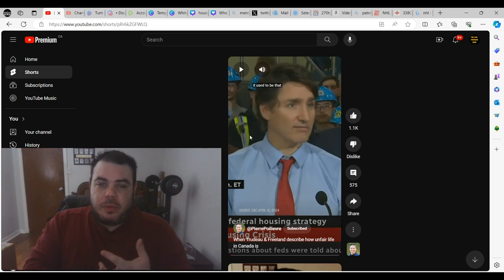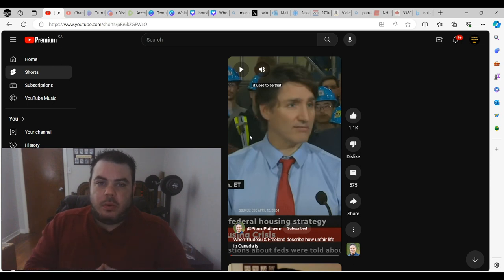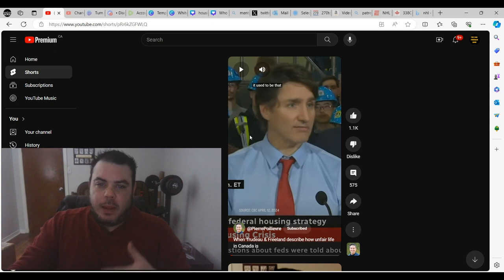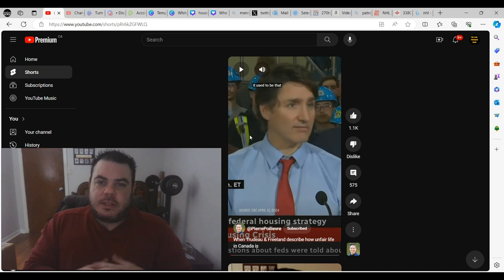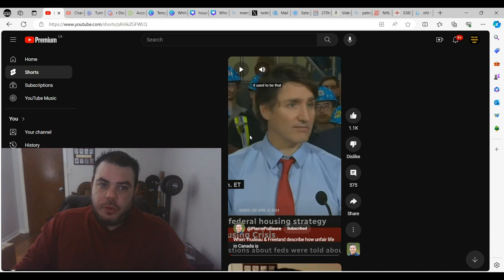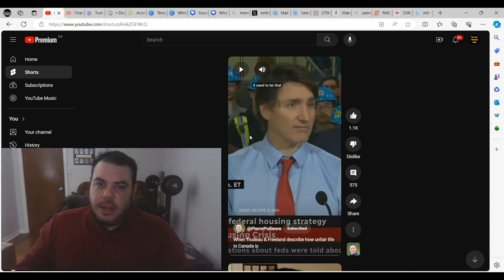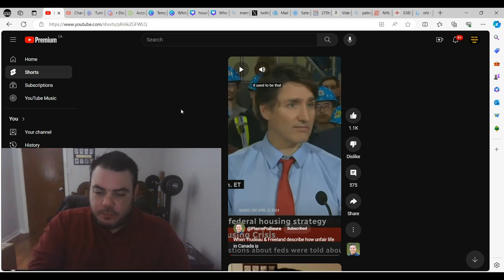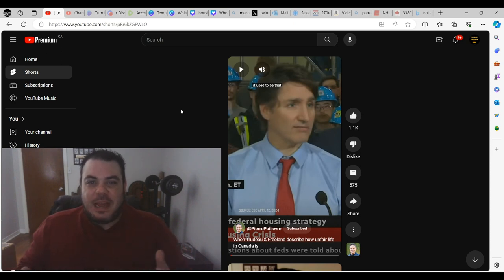Pierre Poilievre EXPOSES Trudeau AND Freeland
In this video, Pierre Poilievre put out a short clip of Freeland and Trudeau literally exposing their own failures.  It's unreal how they can admit their own failures and still think that they are the best politicians for Canada.